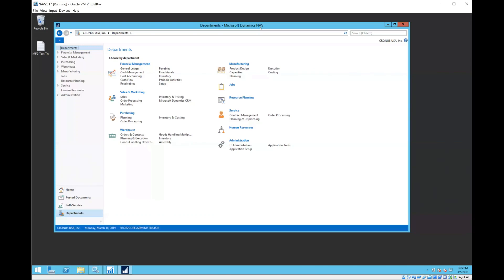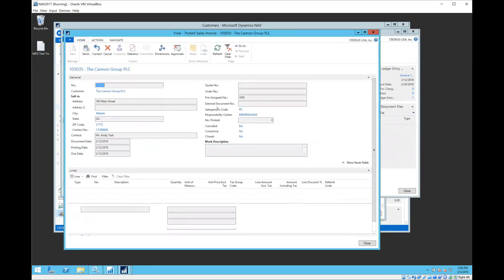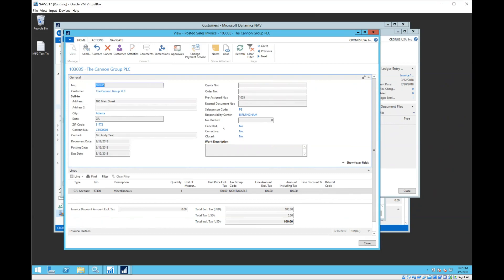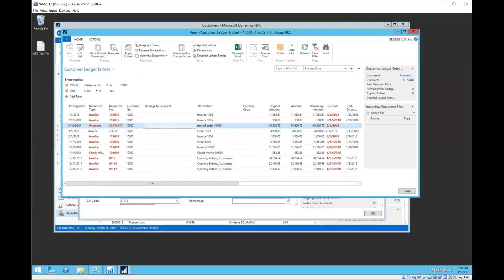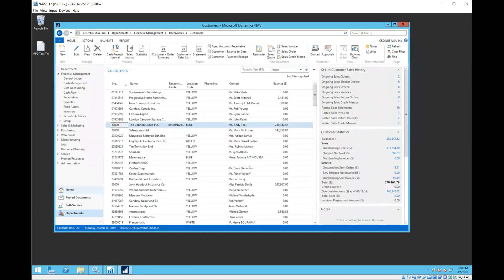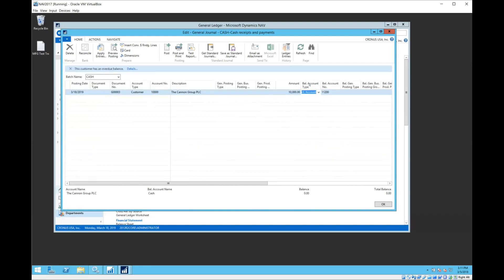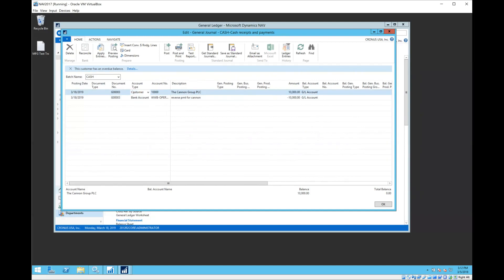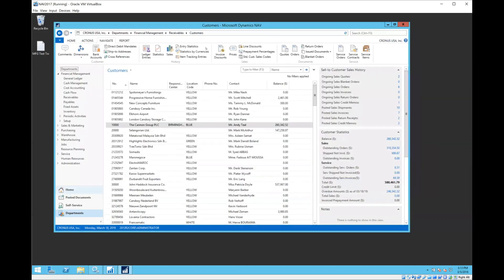Dynamics NAV2017: Correcting Ledger Entries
Join John Stucky as he shows the options for correcting ledger entries.  This is needed if there is an invoice or journal entry that has been posted incorrectly.  In NAV, you cannot delete a posted transaction so he will show the quickest methods to enable you to reverse it out and get it corrected.

John Stucky is the Managing Partner at TrinSoft, LLC.